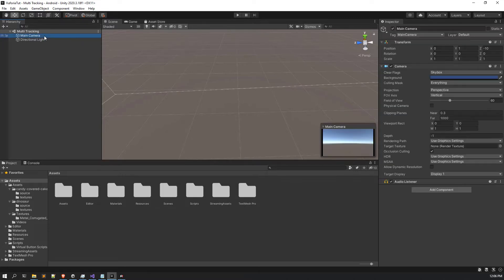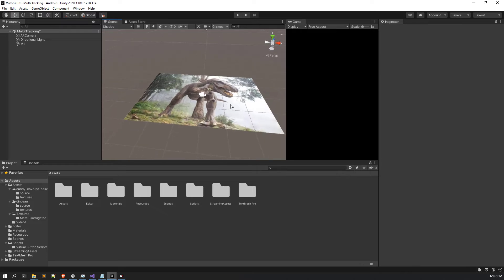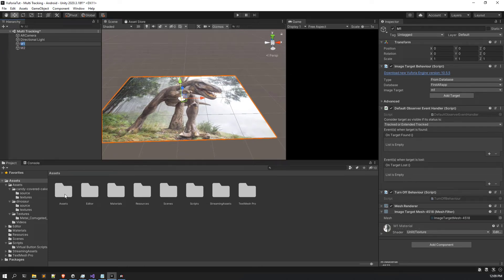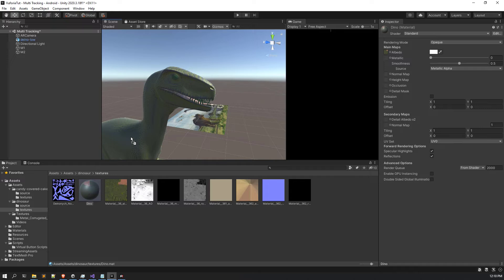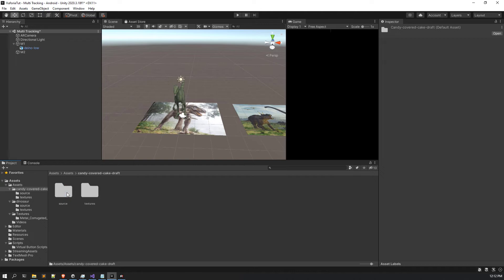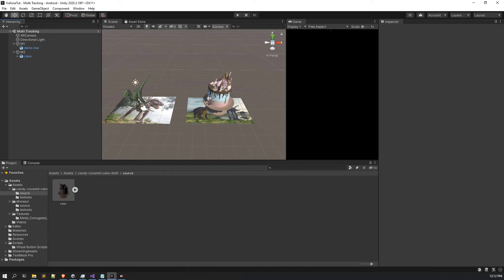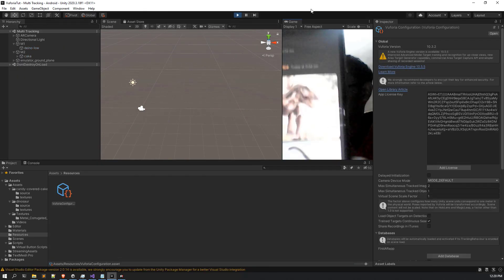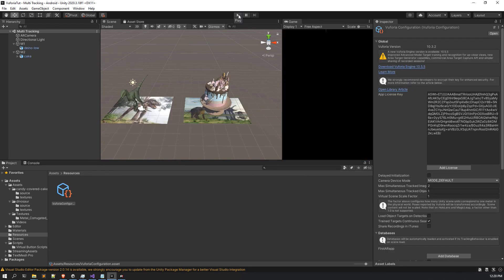Multi Image Tracking | Module 4 | Lesson 4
About Course:
This course will be covering both Theoretical and Practical aspects of Augmented Reality development, we will be learning the concepts from the very basics and will be moving on to developing our own Augmented Reality Applications and Augmented Reality Filters.

About Me:
I am Priyanshu Bhattacharjee a 17 year old Extended Reality Engineer from India 😀 currently studying in 12th standard having more than 2 years of experience developing XR applications and more than 3 years of experience with Unity Engine, I have worked with multiple startups as an XR Developer and have taught over 200+ students about Extended Reality at different colleges and universities, I also run a YouTube channel called Coded Reality where I make content on Augmented Reality, Virtual Reality and Mixed Reality, I am also Co-Founder of Antern an EdTech and Product based platform, you can connect with me through my Linkedin and Instagram profile.

It takes lot of time to prepare this kind of courses for the community for free, so if you can show your support by subscribing and sharing my channel that would be really great and motivating for me and that's the only thing I need to create more courses like these with better quality.